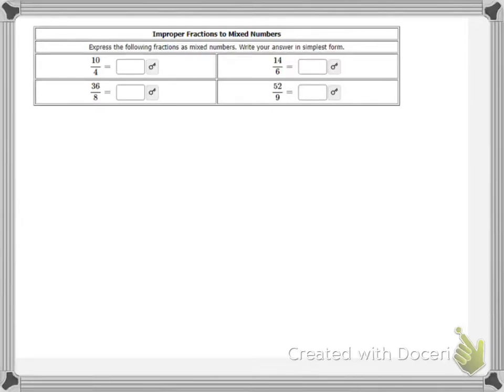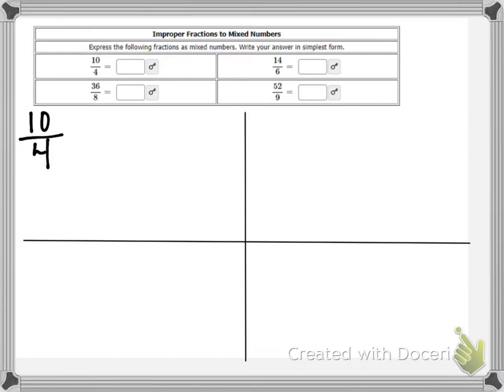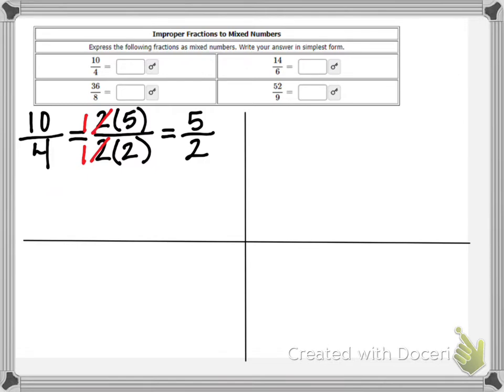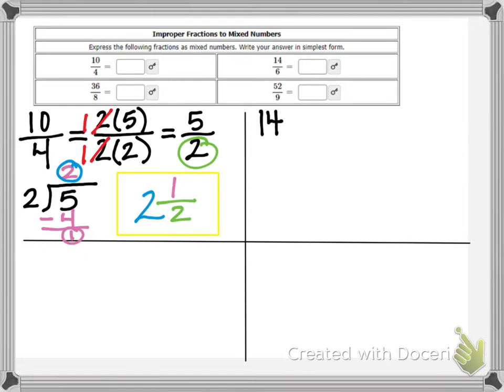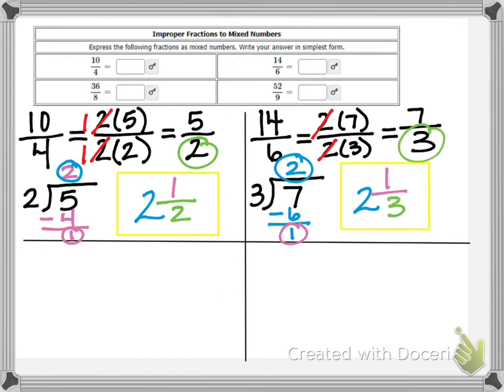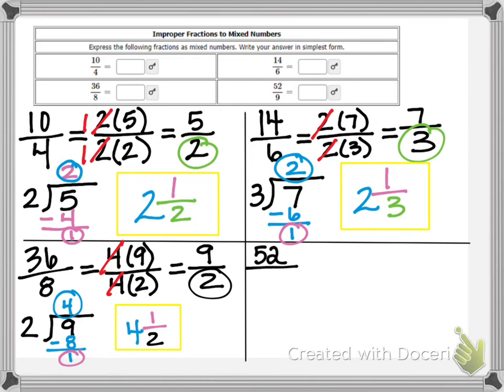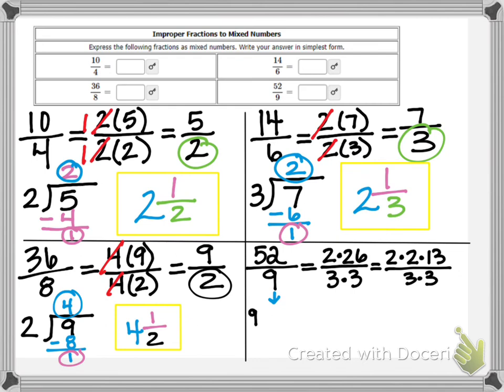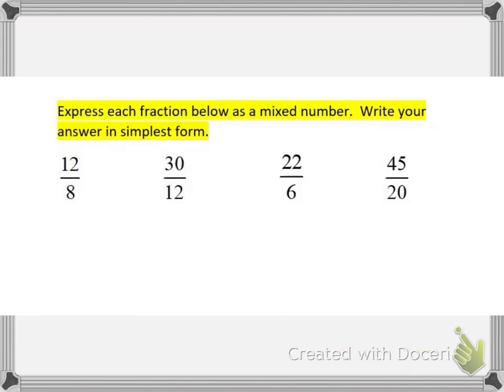Improper fraction to mixed number